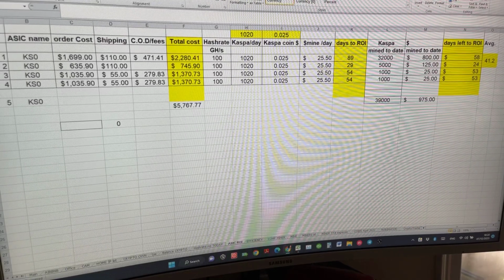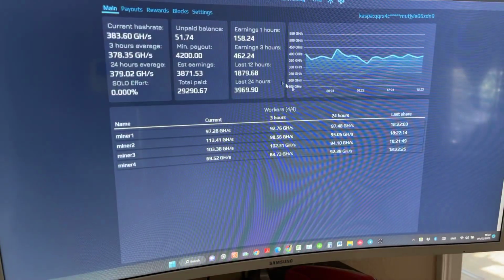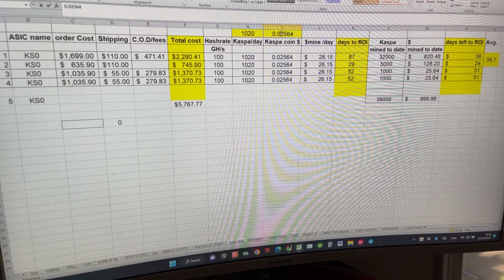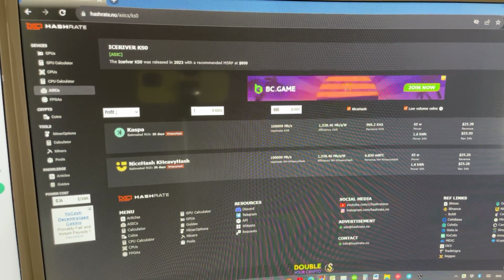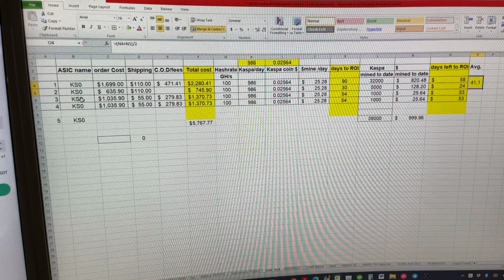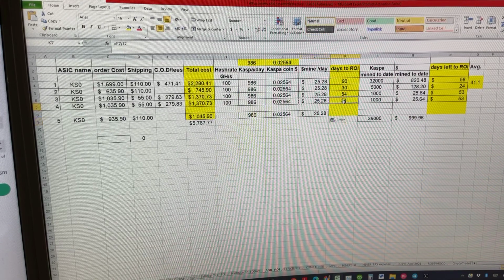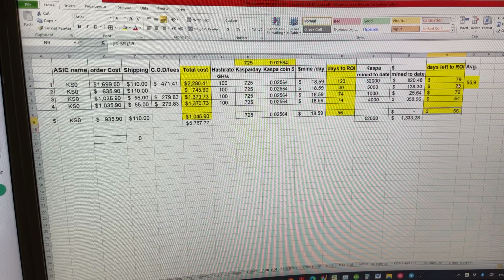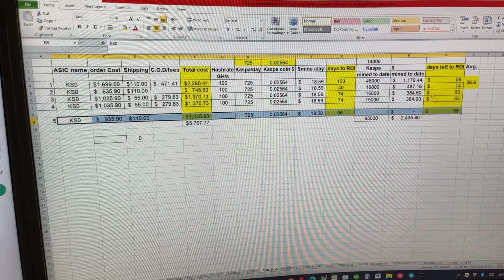Iceriver KS0 ROI excel calculator update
In this video I will go over ROI on KS0 for batch 1 and batch 2
If you’d like link to this excel spreadsheet leave comment for me.

on June 19th and it was delivered on July 7th and July 11th.

TOPGREENER Smart Wi-Fi Powerful Plug with Energy Monitoring, Smart Outlet, 15A, 1800W, No Hub Required-

PWM Driver Module, DC 12V 24V 48V PWM 4-Wire Fan Temperature Controller Speed-

2 fans option - PWM Driver Module, DC 12V 24V
48V 2 Channel 4-Wire Fan Temperature
Controller Speed-

DTK 19V 4.74A 90W for Toshiba Ac Adapter Laptop Computer Charger Notebook PC Power Cord Supply Source Plug (75W, 65W Compatible), Connector : 5.5mm x 2.5mm-

ice river iceriver kso KSO ks0